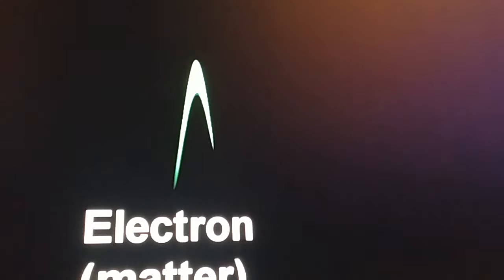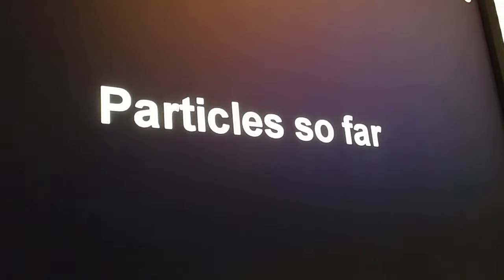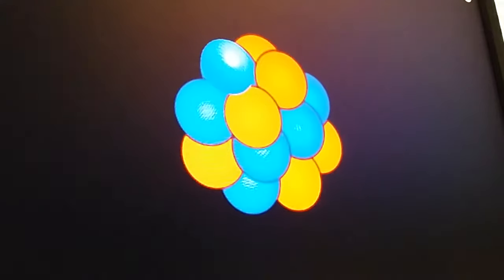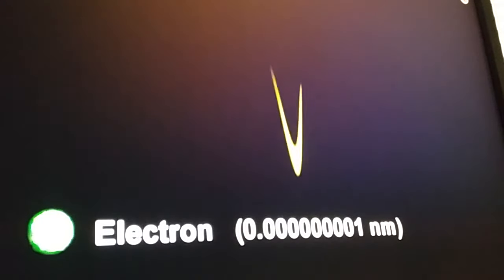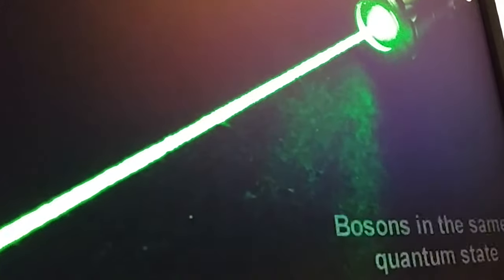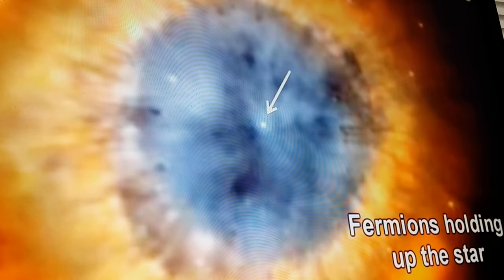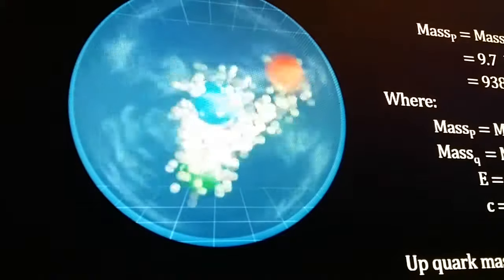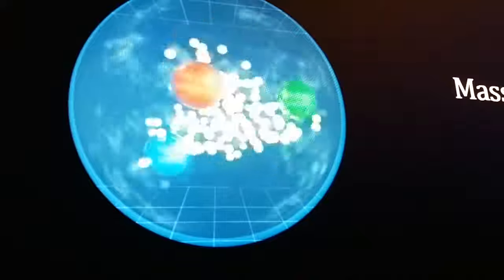Spirit materialization theory 5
The clips in this video remain the property of talking heads channels, and original copy right owners